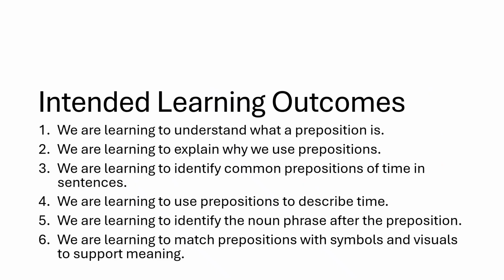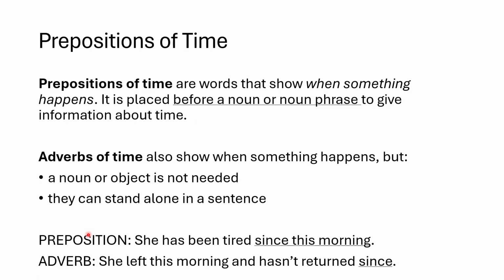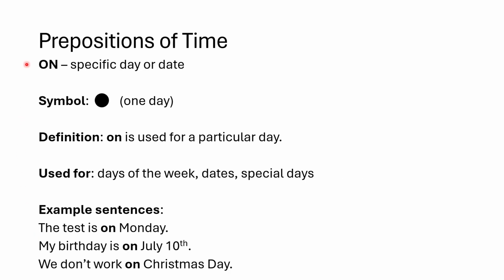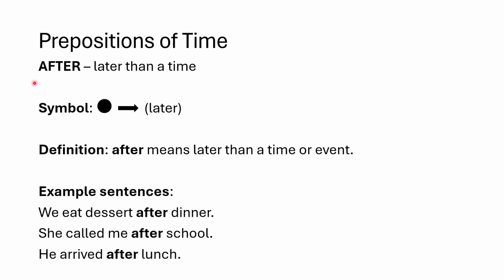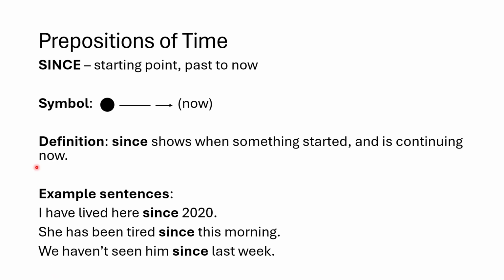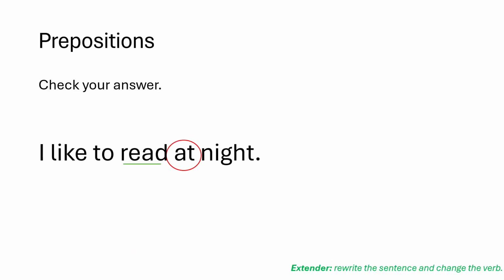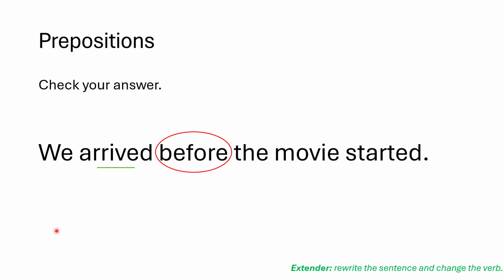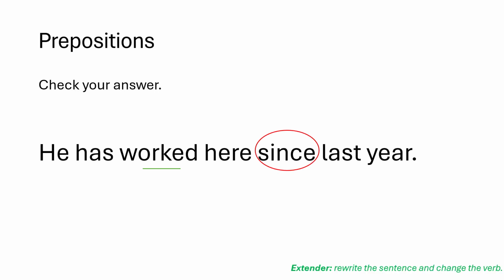Prepositions of Time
Learn about prepositions of time and how they show when things happen.